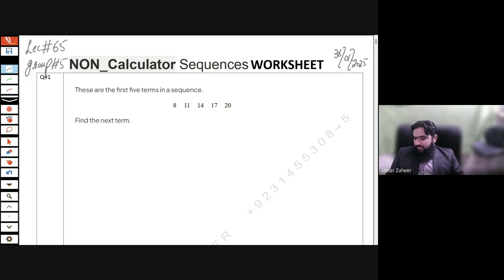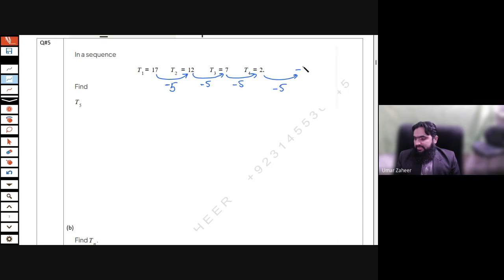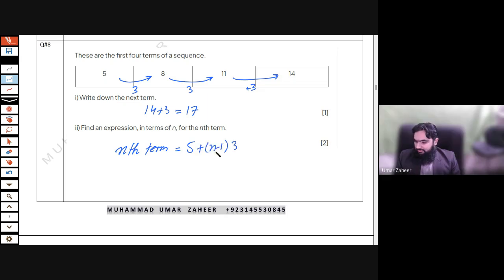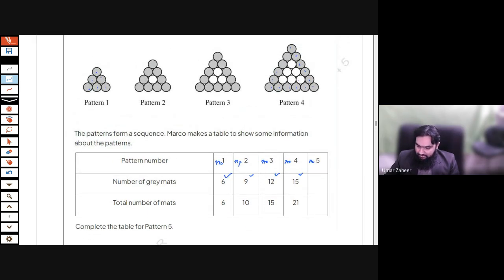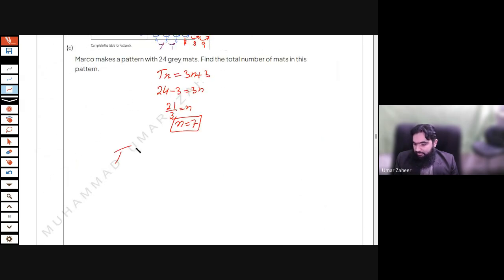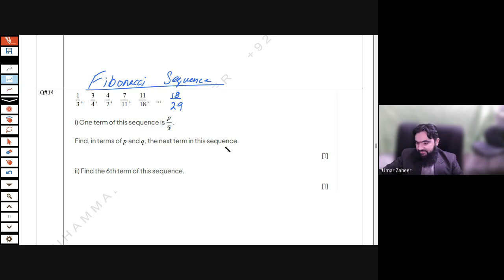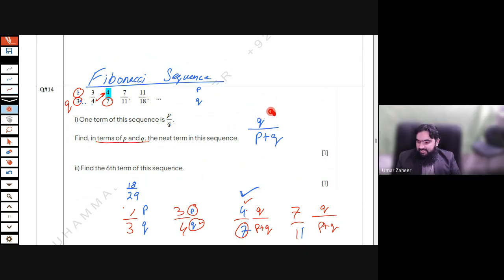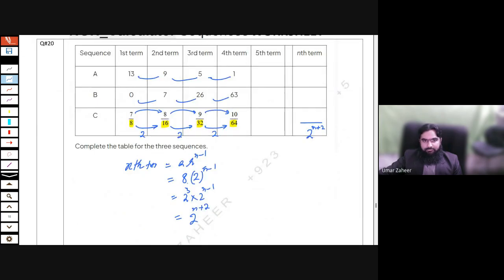SEQUENCE PART 2 //TOPICAL WORKOUT Lec# |65 IGCSE/OLEVEL Math |Muhammad UmarZaheerTHEDIGITAL COACHING